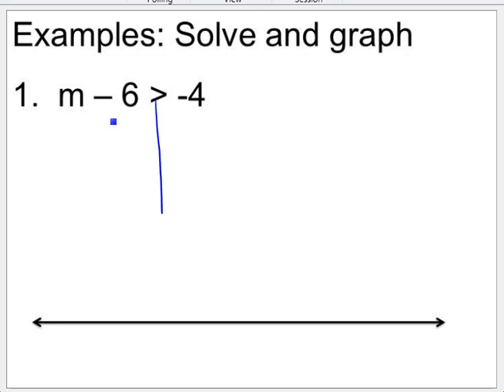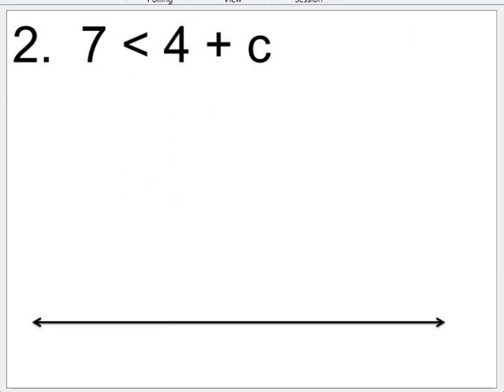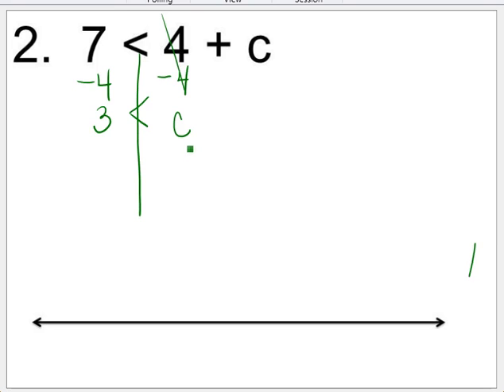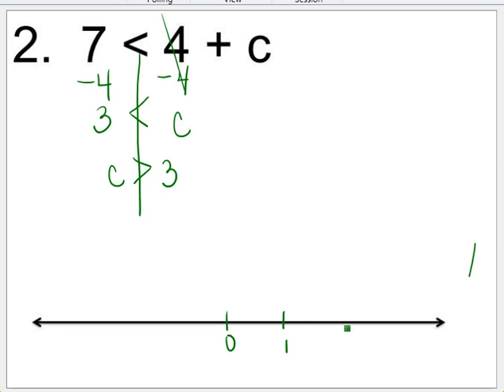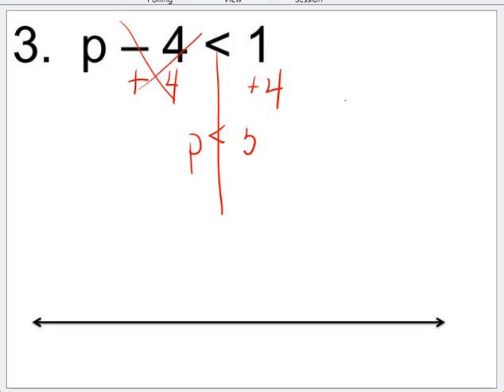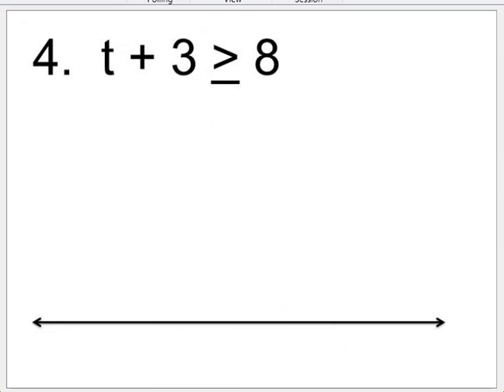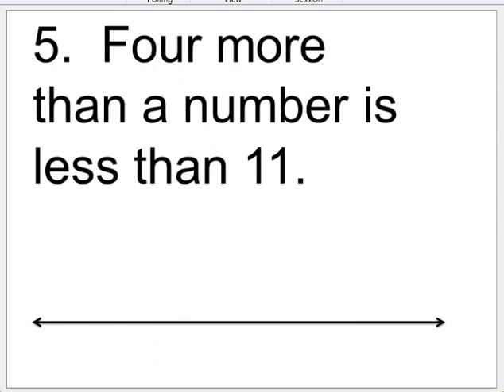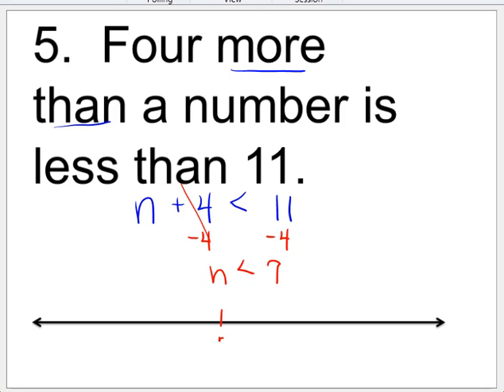alg 3 2 v1 Solve inequalities using add and subtract